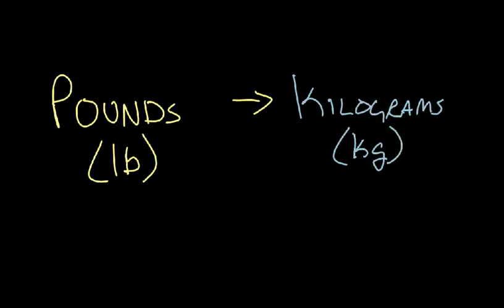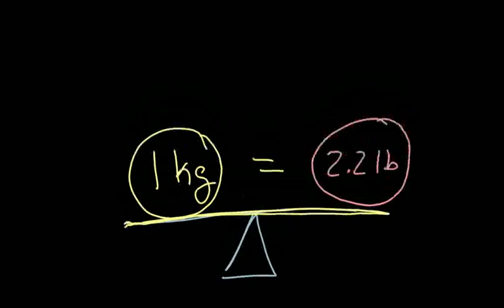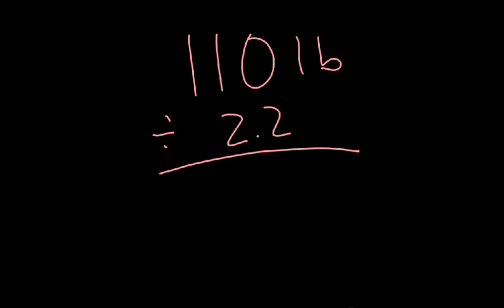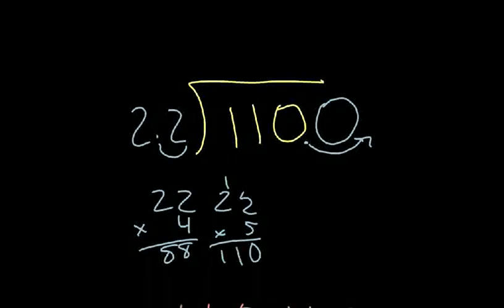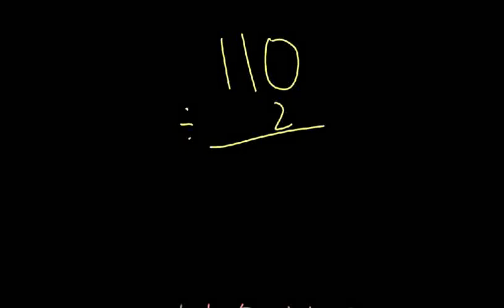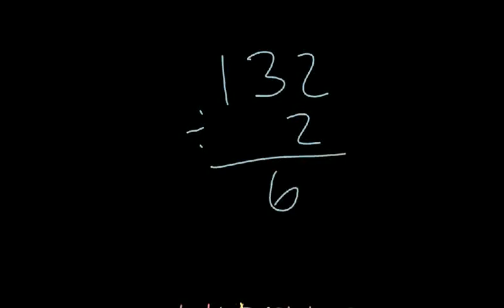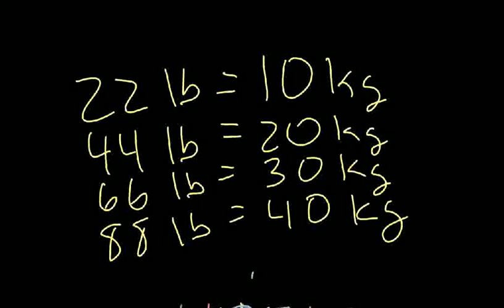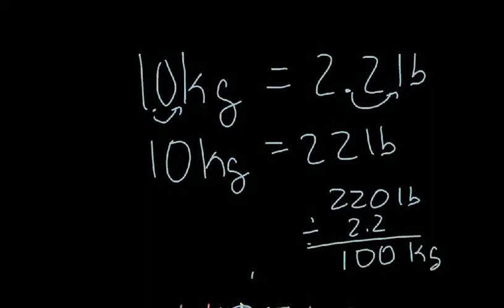Pounds to Kilograms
Learn how to quickly convert pounds to kilograms.  This is essential for understanding medication administration.